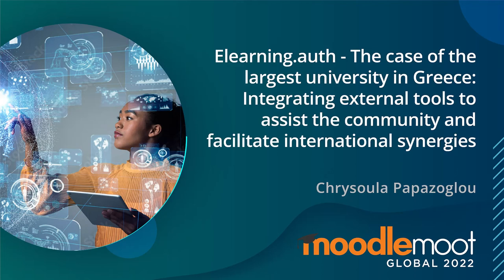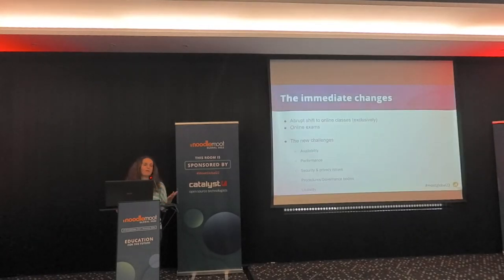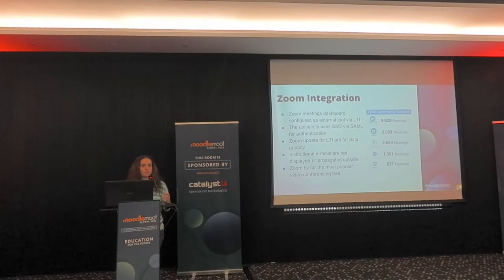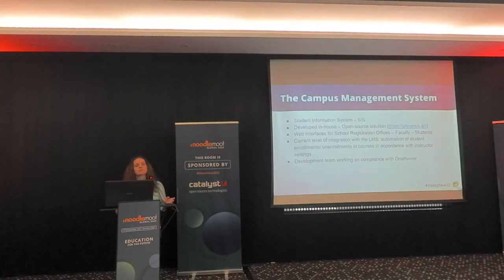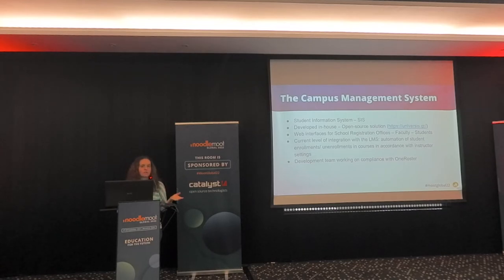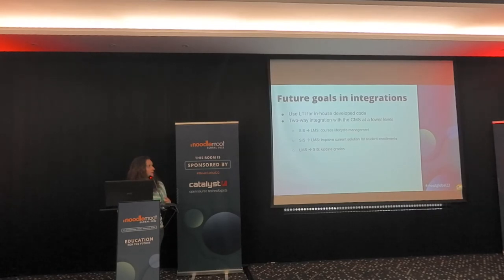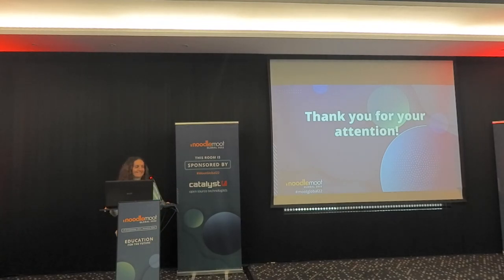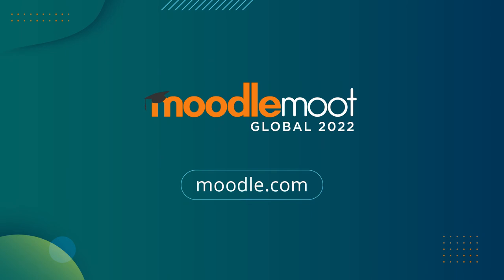Elearning.auth - The case of the largest university in Greece | MoodleMoot Global 2022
Elearning.auth - The case of the largest university in Greece: Integrating external tools to assist the community and facilitate international synergies | MoodleMoot Global 2022
Chrysoula Papazoglou
MoodleMoot Global 2022
27-29 September | Barcelona, Spain